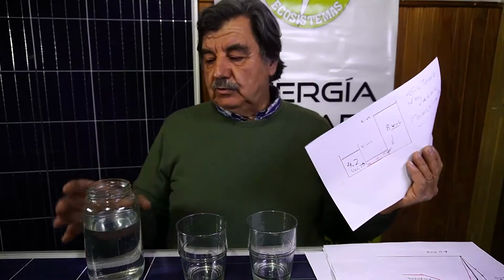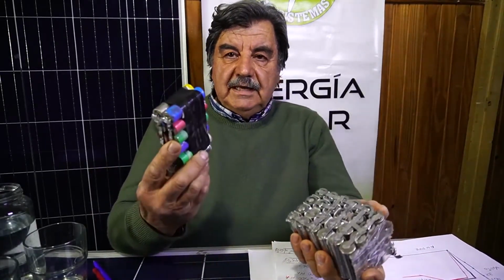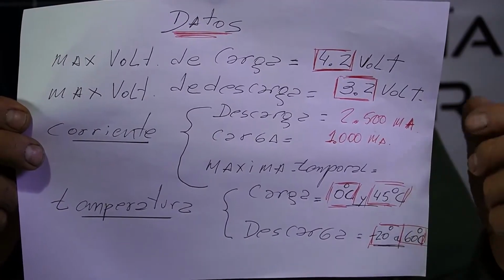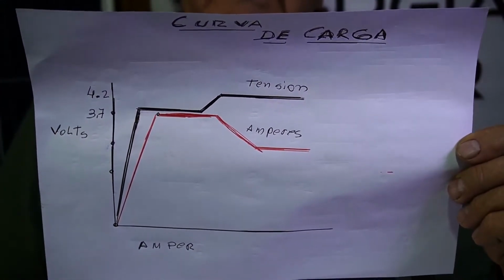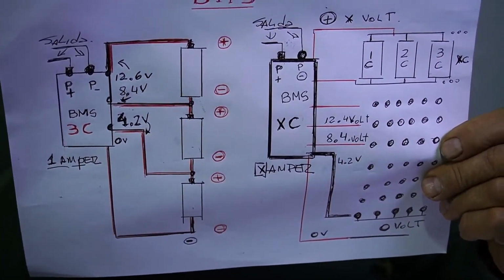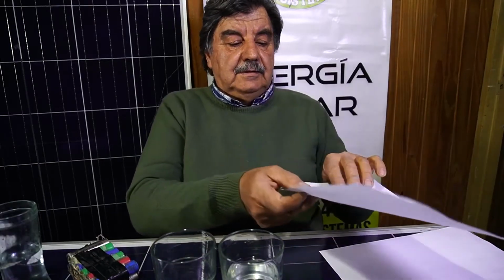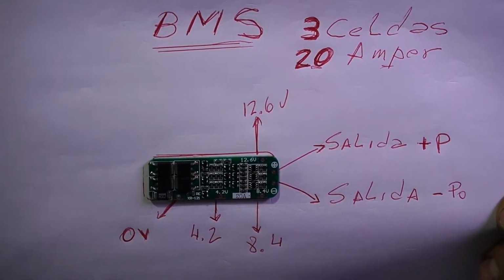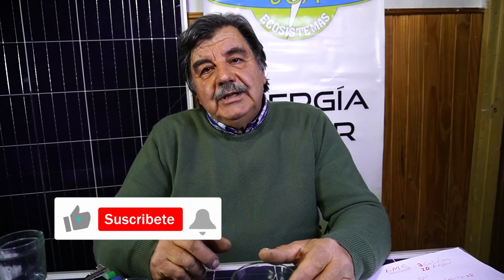How to charge lithium batteries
The collaboration is minimal but for us it will be very valuable. It will help us to continue investing in the channel and be able to sustain ourselves. We are a very small channel and advertising revenue is very low.
As you know, we respond to all comments on the channel, whether they are from a subscriber or not. We will also continue to answer all messages, whether with contributions through "Thank you" or without them.